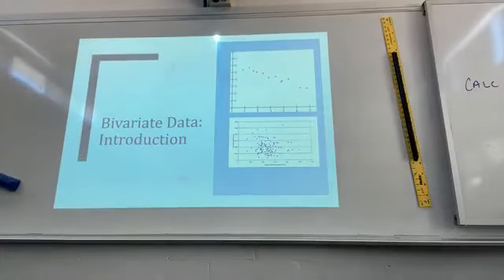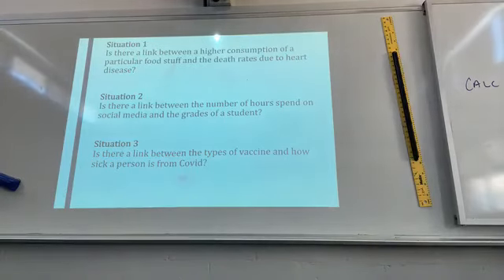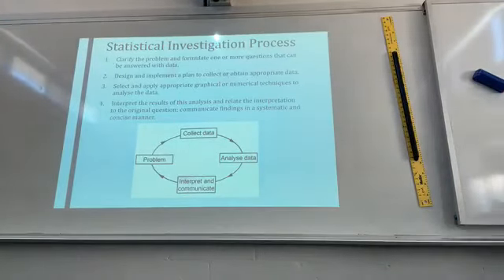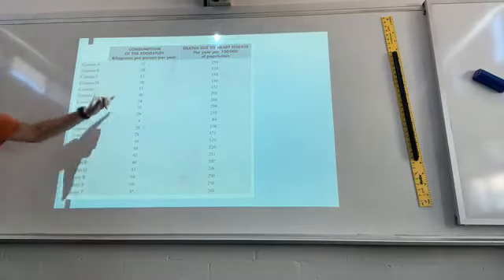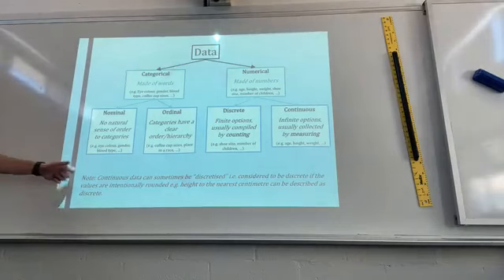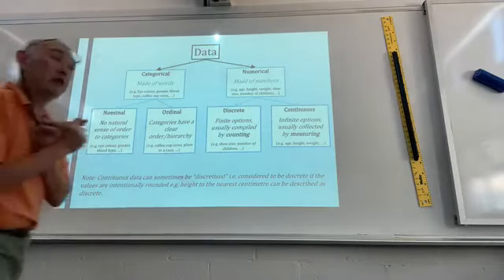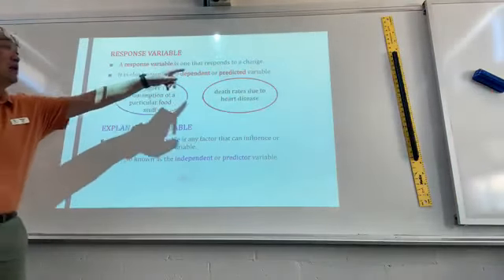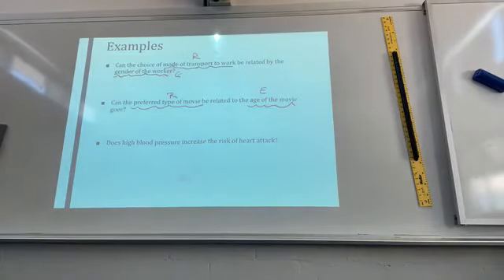Introduction to Bivariate Data